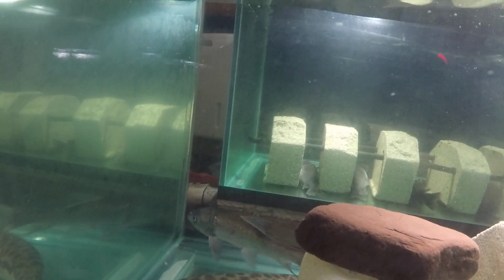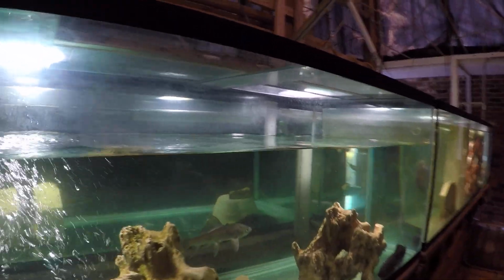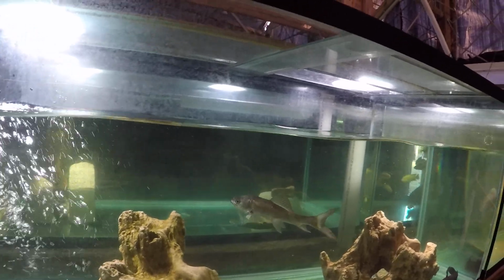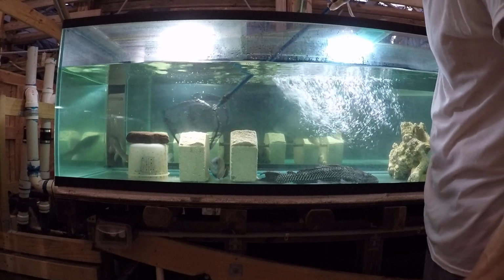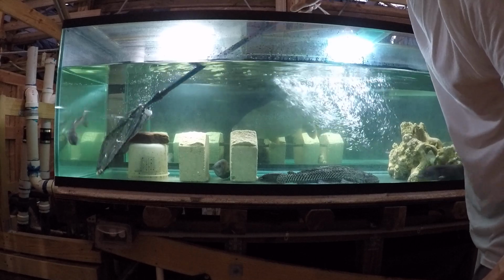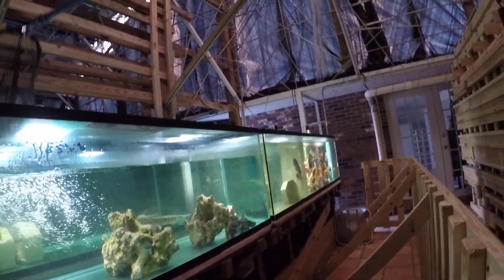Part III Problem feeder small scale mud carp is isolated to experiment with food size & softness